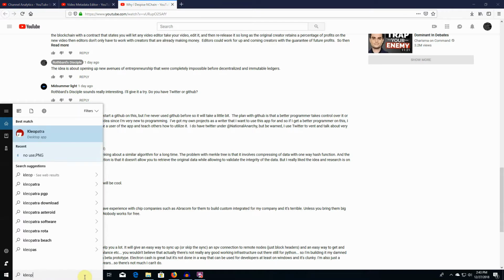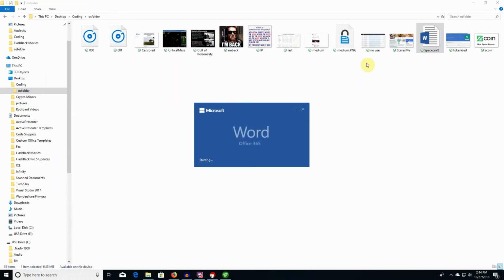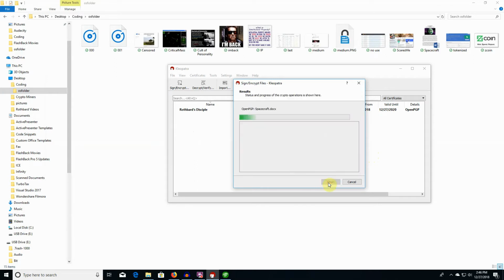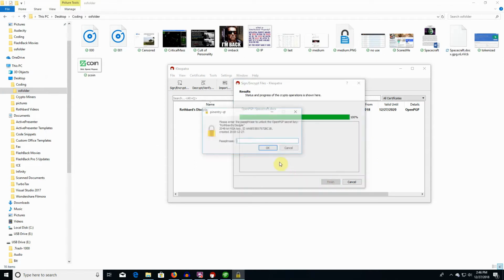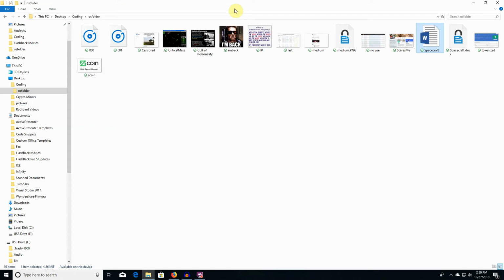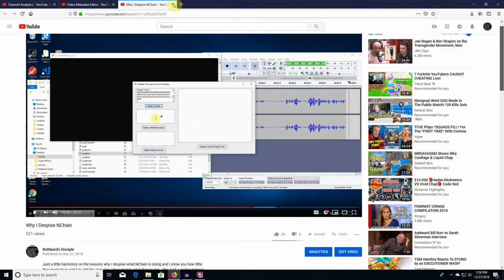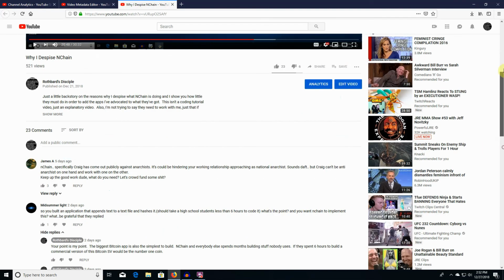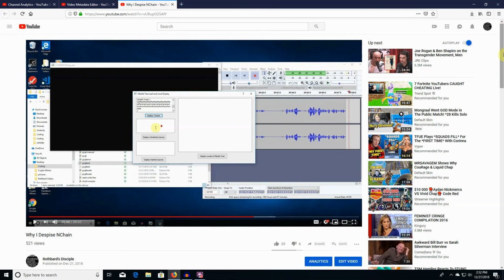Why it's Uneccessary to Retrieve Files on Chain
Clearing up the most common misconception on the app I'm building.  You never need to retrieve files from a blockchain so long as the hash is posted, all you need is encryption apps to ensure the integrity of the original file posted on-chain.